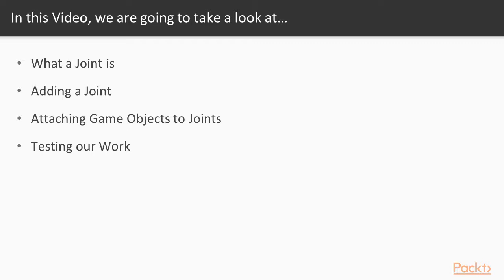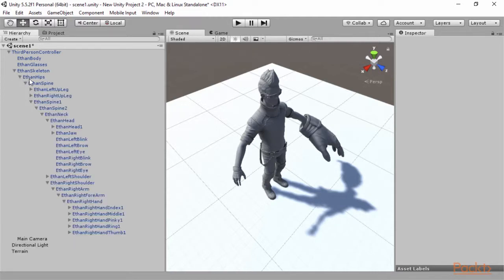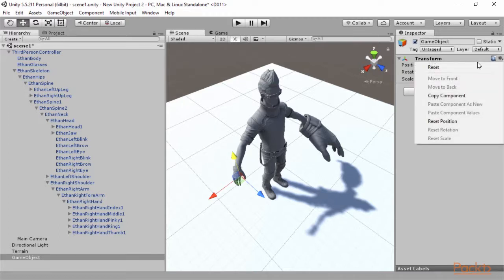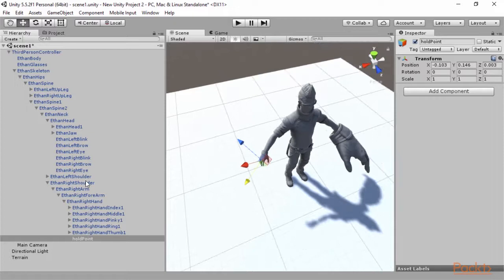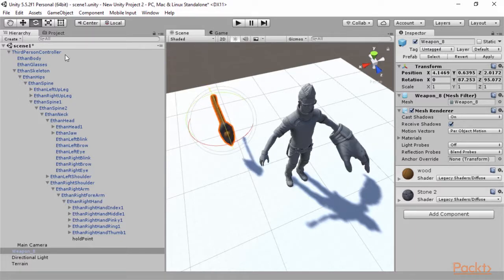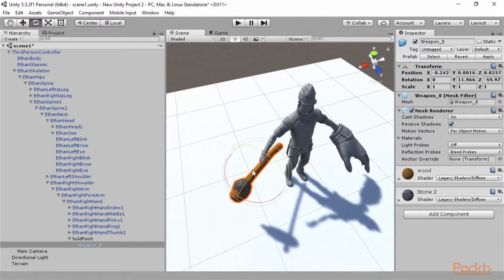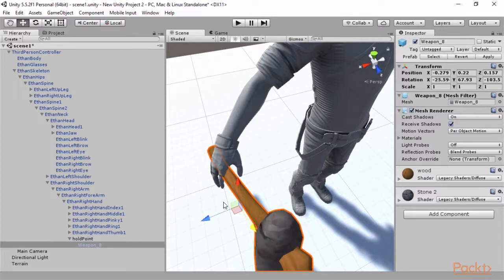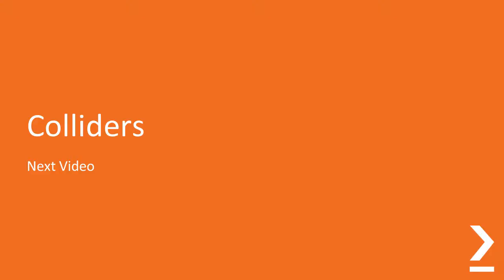03 Working with Joints